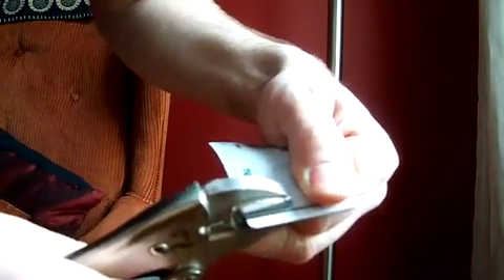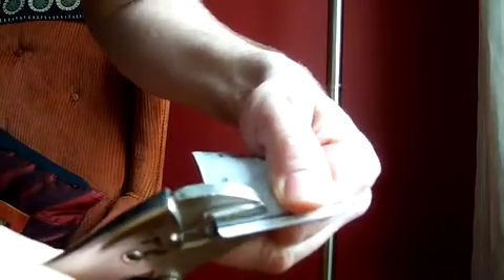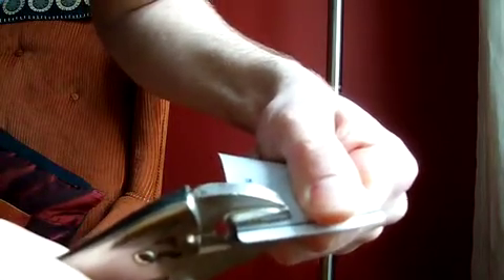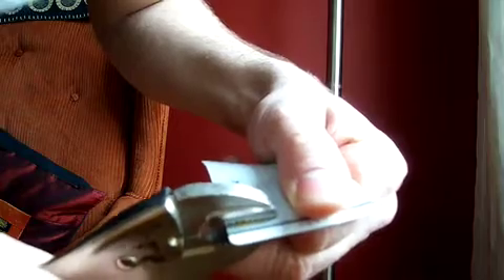Protect Yourself From Remote RFID Theft on Paypass Credit Ca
Right as soon as you watch this video, go get some pliers or a vise grip and find the little bump on your paypass credit cards. Smoosh it with the pliers or vise grip and test it next time you are at a place where they have remote Paypass RFID readers. Testing is important so that you know the vulnerable RFID tag is smooshed like a bug and you won't be vulnerable to someone swiping the info off your credit card remotely. Got other ideas for destroying the RFID chip? Leave them in the comments!